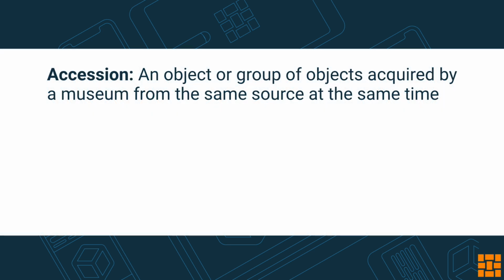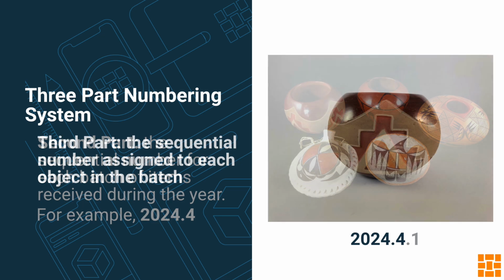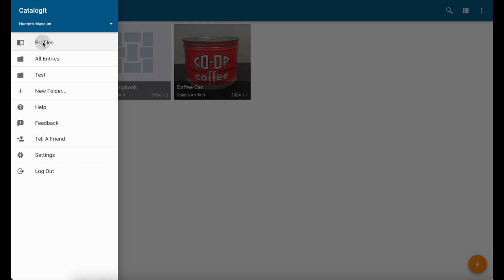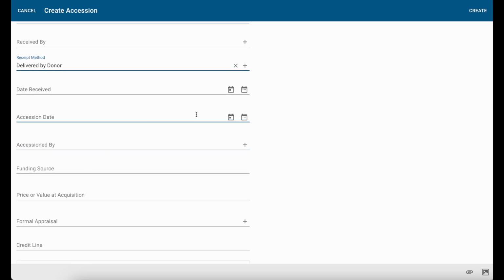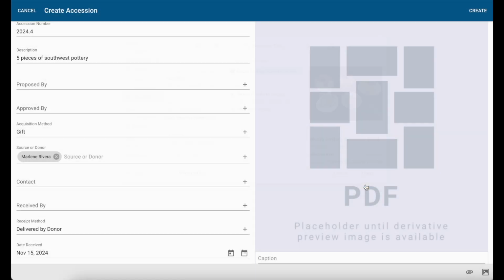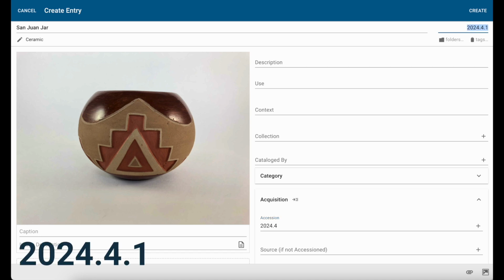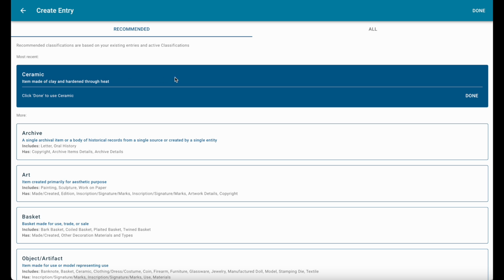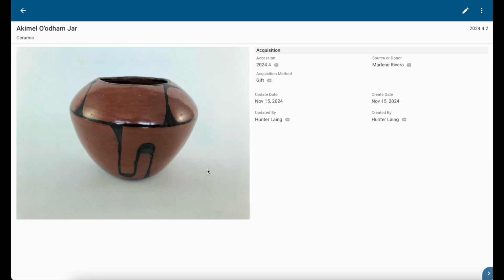The Accession Process in CatalogIt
This video describes the Accession process, how to create an Accession Record, and how to tie CatalogIt Entries to the Accession Record.  This video is intended for users that are associated with CatalogIt Museum accounts.